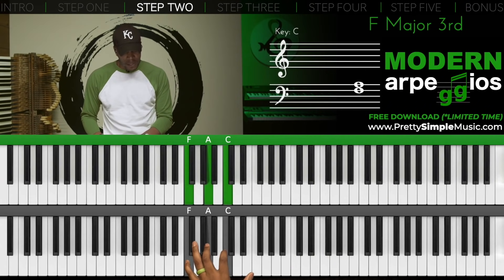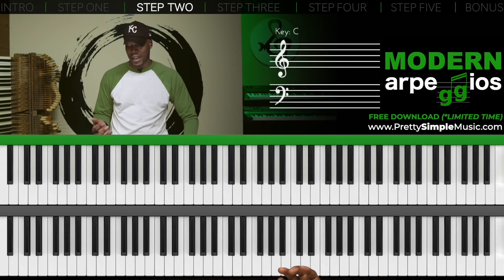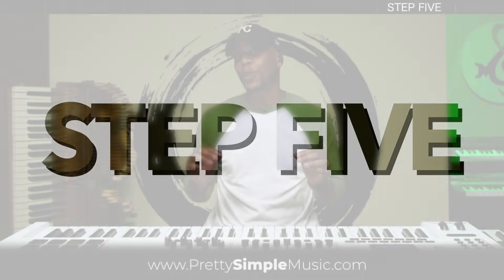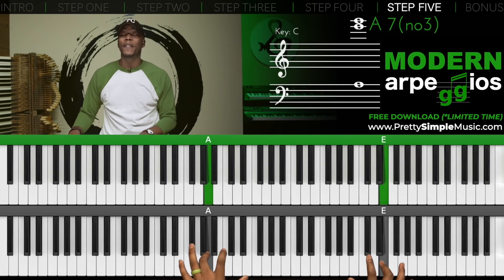World's Most Beautiful Piano Chords & Arpeggios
🎯  In this straight-forward music tutorial, you will learn how to quickly Play MODERN Piano Arpeggios | Both Hands | R&B | Neo Soul
This 5-Step video piano lesson will increase your finger flexibility as well as your mental flexibility to play different piano chord arpeggios simultaneously in two different directions. The goal is for you to be able to flow & express your own creative piano skills freely on the piano within a very short time of learning. Our mission is to simplify your musical journey!

👋 Let’s Connect

🛠️ Our Equipment

🎹 Keyboards
88-Note Keys
61-Note Keys

⏰ Video Timeline
00:00 Intro